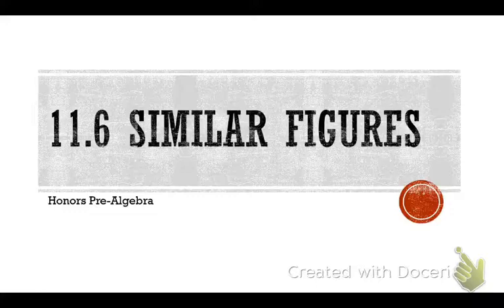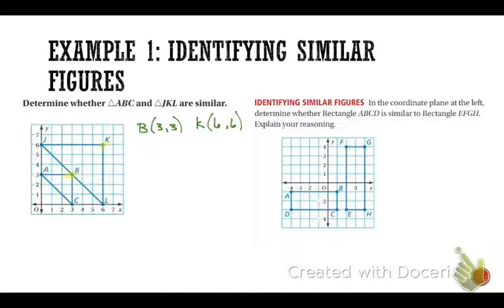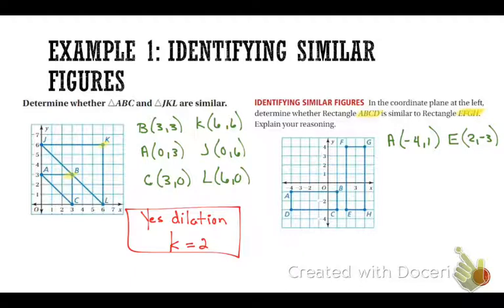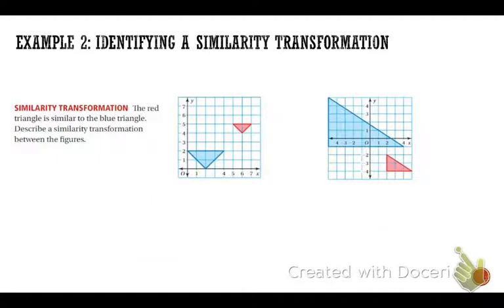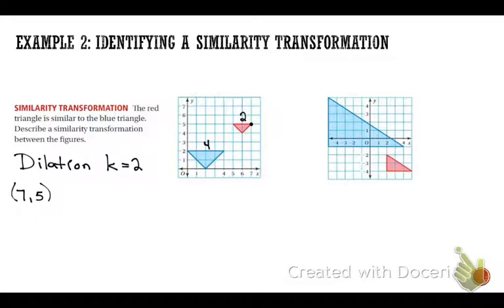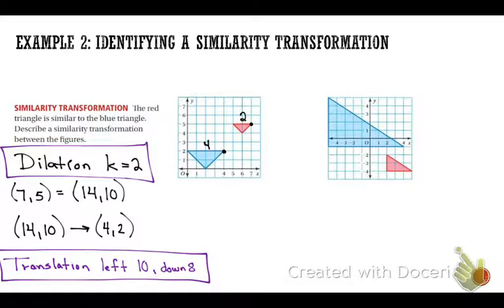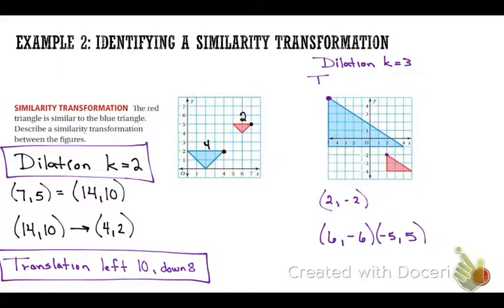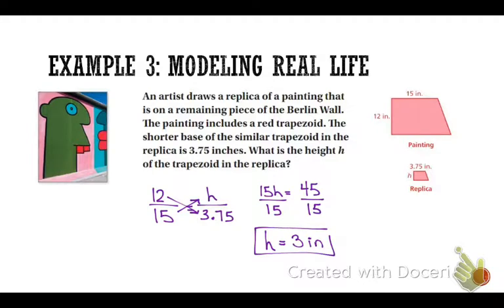H Pre Alg 11.6 Similar Figures